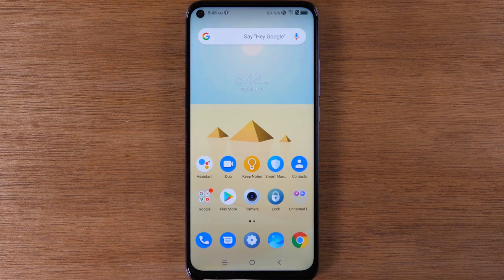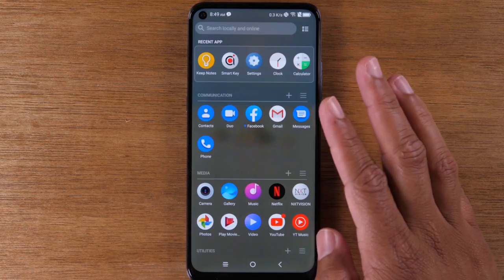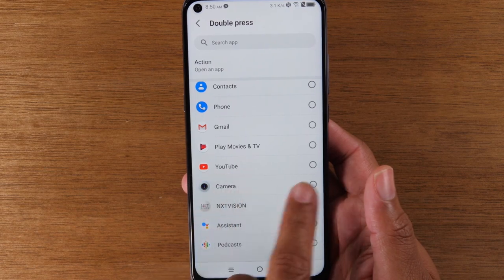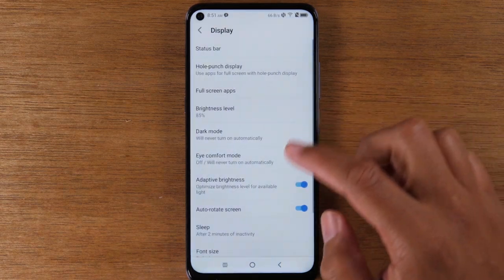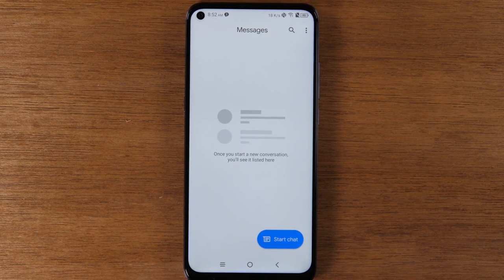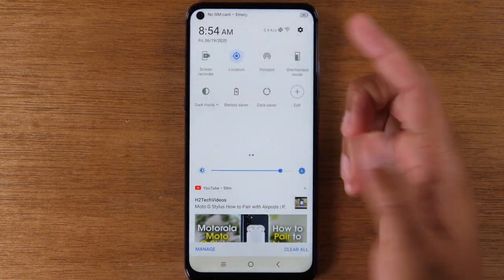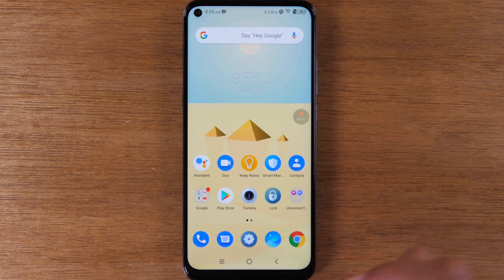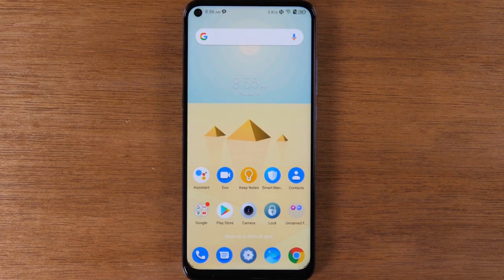TCL 10L Tips and Tricks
Learn cool tips and tricks on using the TCL 10L.